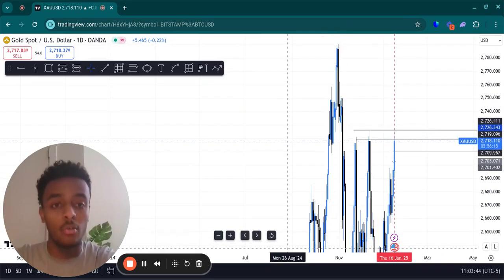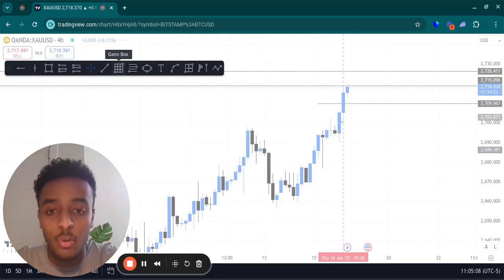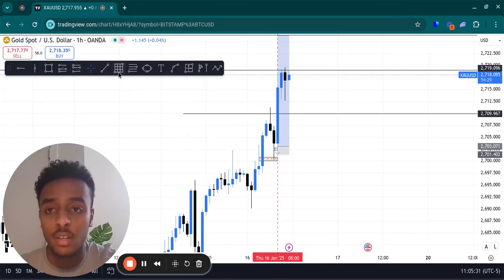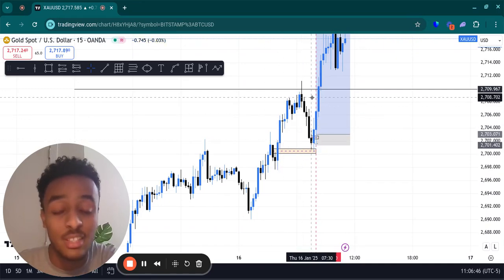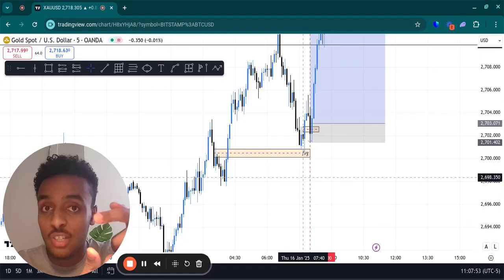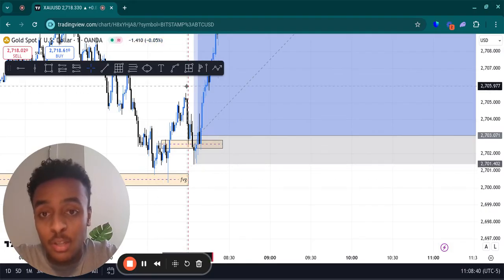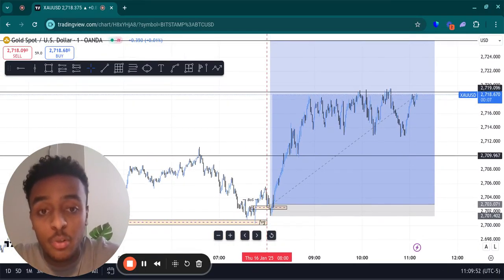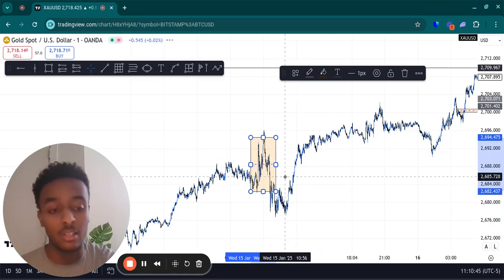This happens every day but you STILL LOSE MONEY TRADING !!!